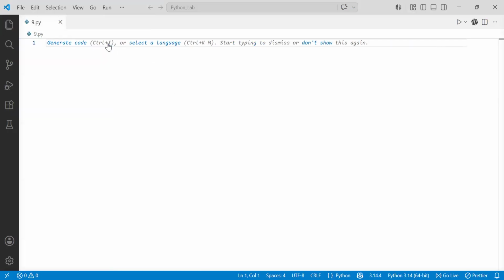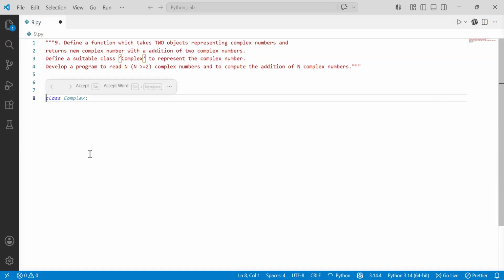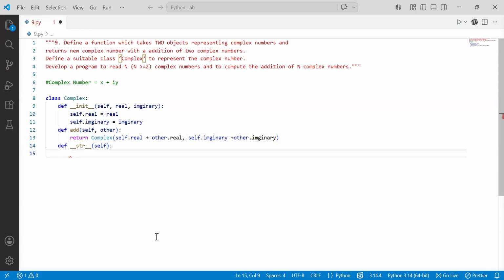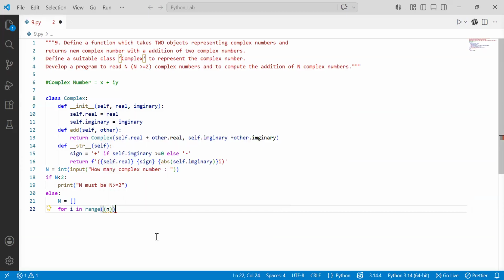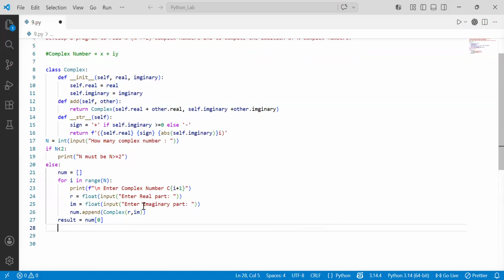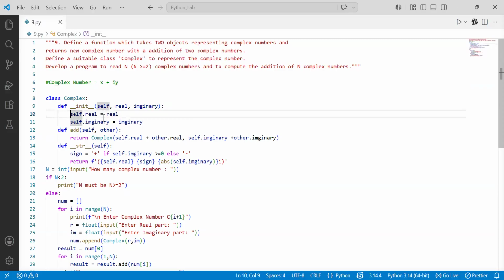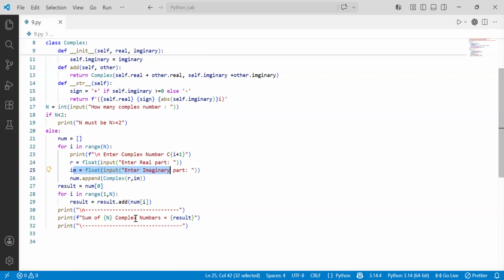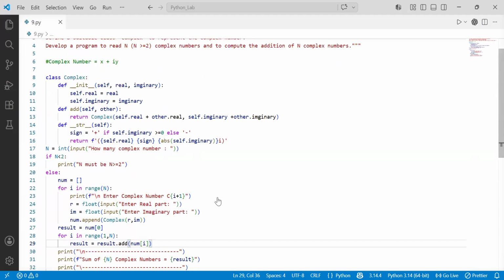Python Experiment 9 – Complex Number Addition using Class OOPs Lab Program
In this video, we will learn:
✔ Complex Number Addition using Class
✔ Constructor (**init**)
✔ add() Method
✔ **str** Method
✔ Class and Objects in Python
✔ Step-by-Step Program Explanation
✔ Expected Output

Program Features:
✅ User-defined Class
✅ Object-Oriented Programming
✅ Cumulative Addition
✅ VS Code Execution

Tools Used:

* Python
* VS Code